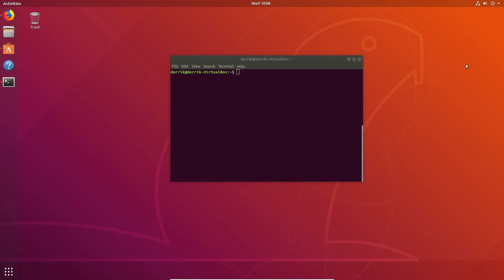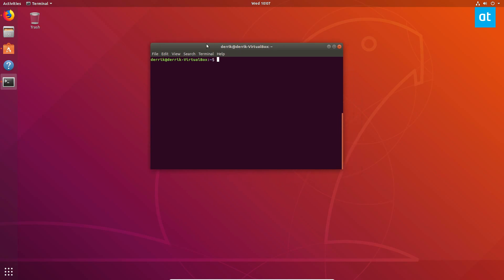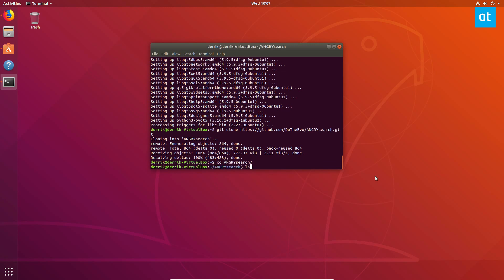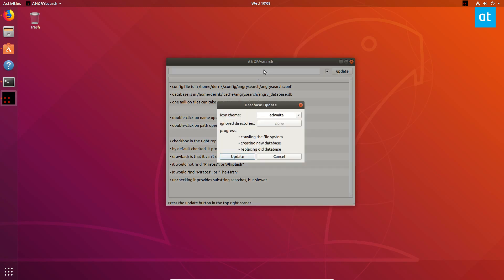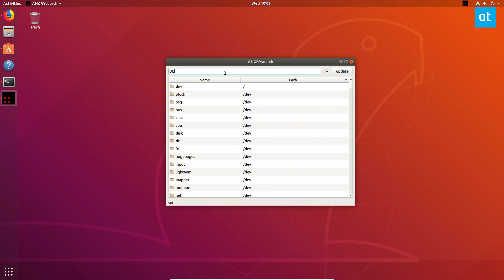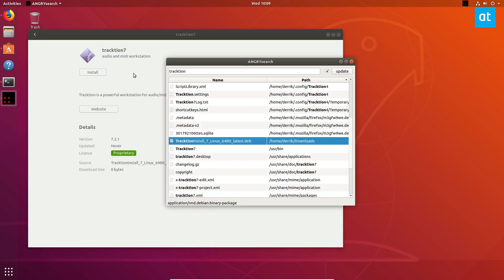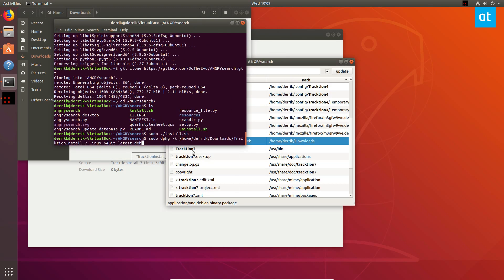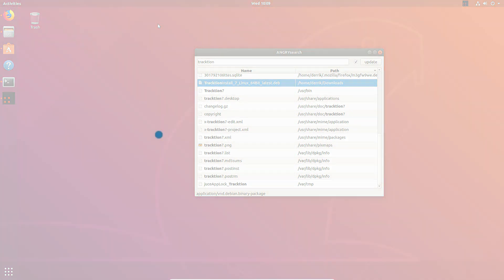How to install ANGRYsearch on Linux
ANGRYsearch is a quick desktop search application that lets users instantly locate files and folders on the Linux desktop. The program is highly configurable (thanks to its extensive configuration file), and is considered the best alternative to Fsearch, a search application we’ve covered on Addictivetips in the past. In this guide, we’ll show you how you can install ANGRYsearch on Linux.